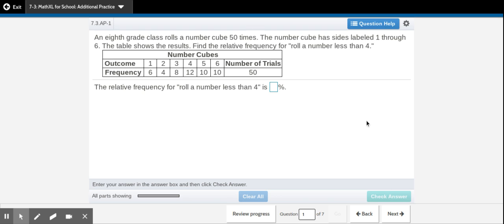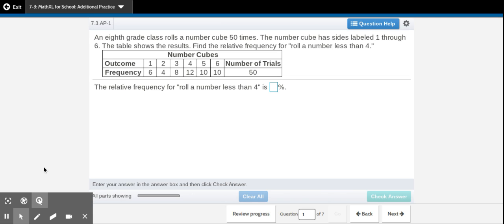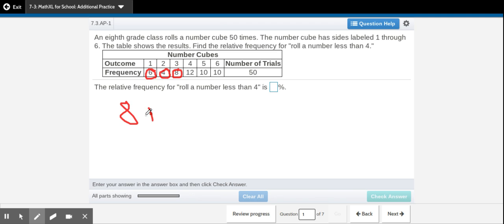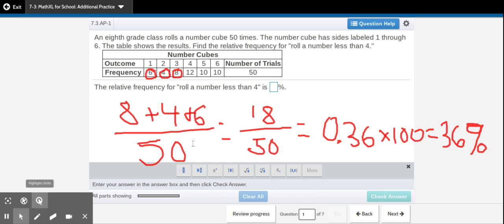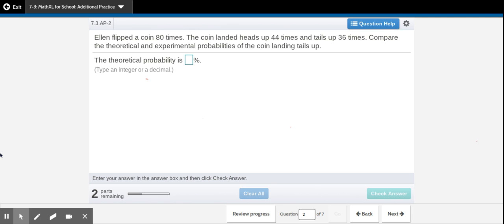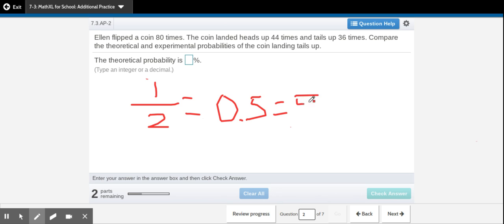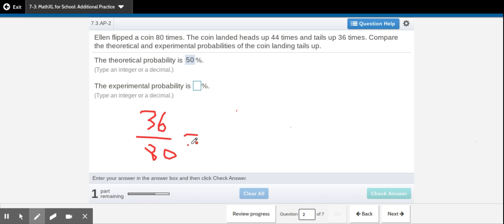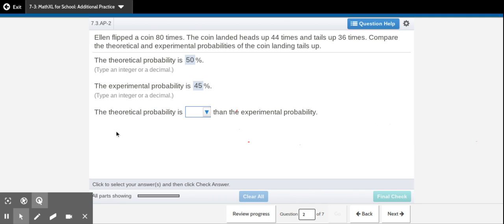Pearson Realize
7-3 Examples 1 & 2